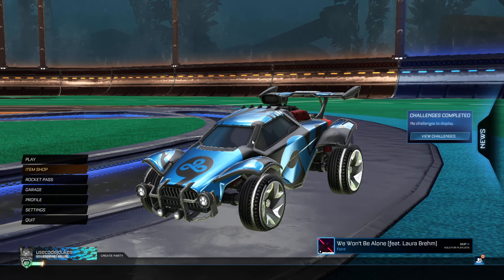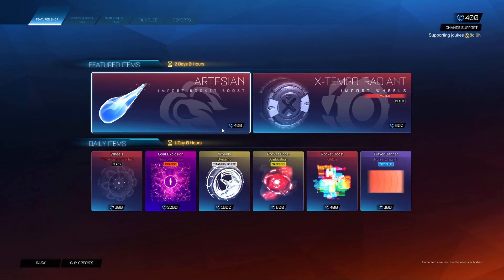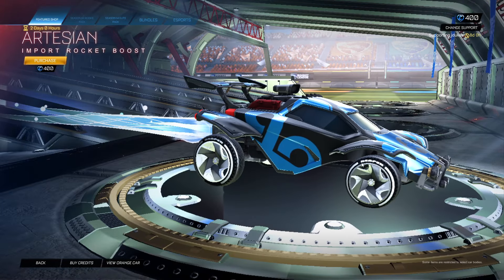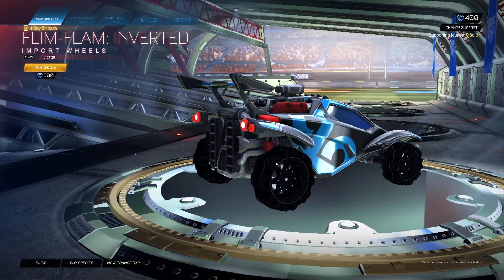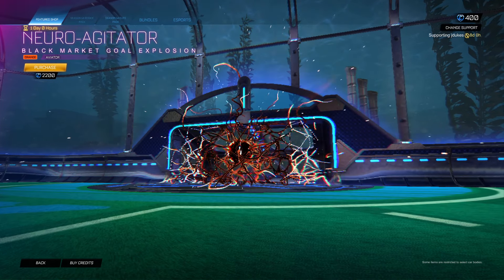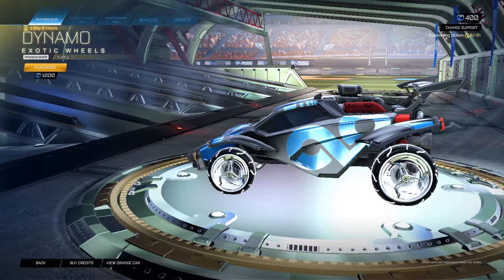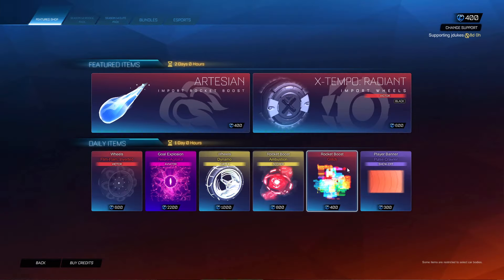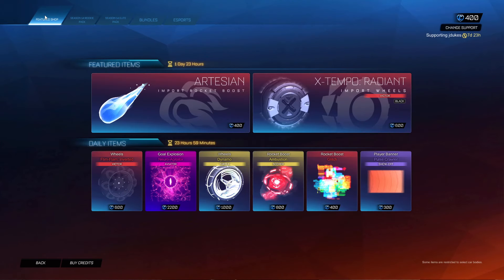*NEW* IMPORT ARTESIAN ROCKET BOOST! Rocket League Item Shop (March 24th, 2024)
New boost is pretty cool to be honest!
Thanks for all the love everyone

@Rocket League